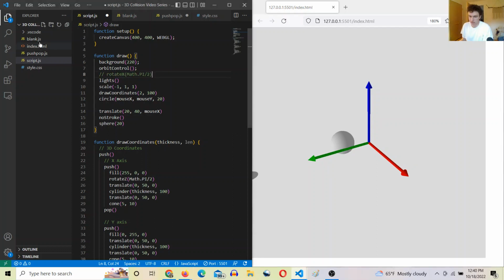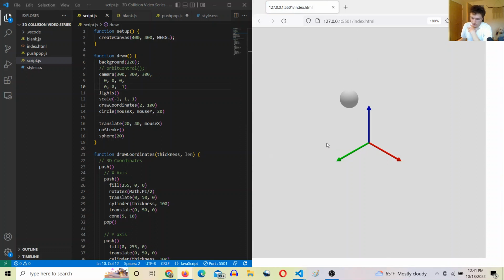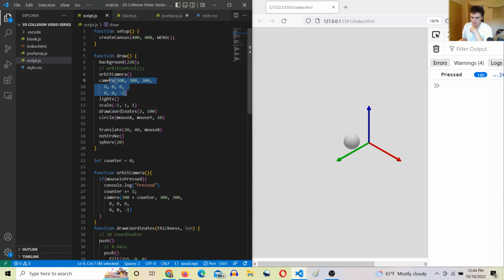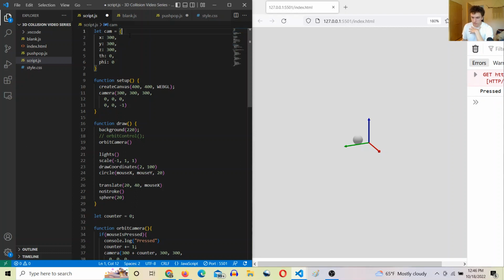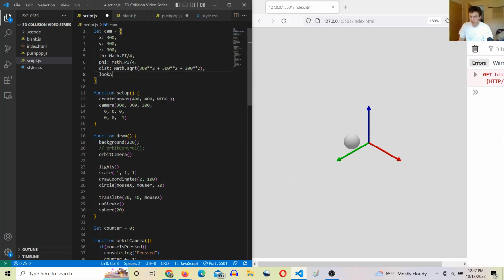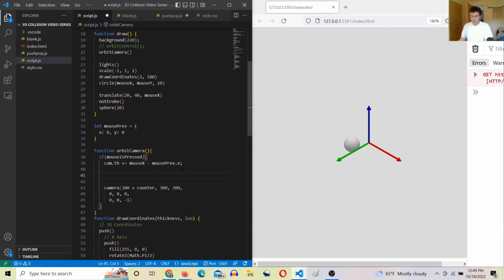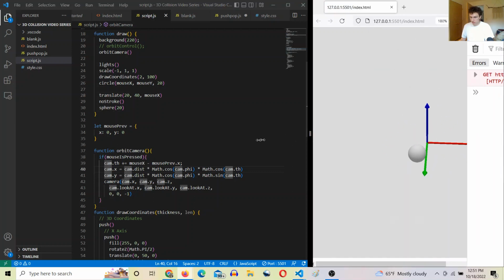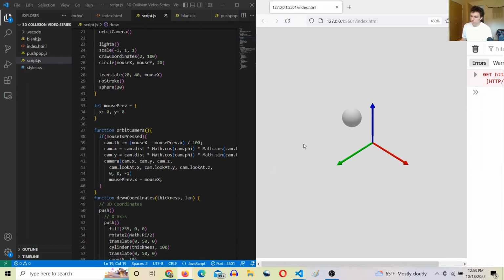Episode 4 - Setting up our own camera instead of using orbit control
In this episode we set up our own camera system so that we don't need to rely on orbit control.  Since we want true Z to be up (without faking it with rotations which don't effect lighting and .obj vertices) we need to roll our own orbitControl.